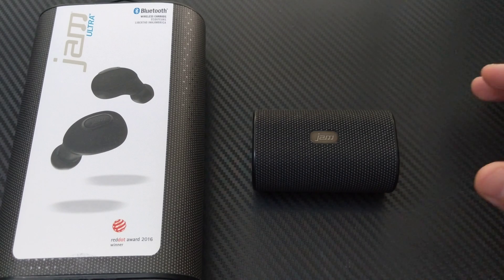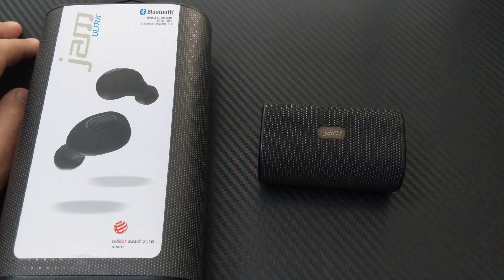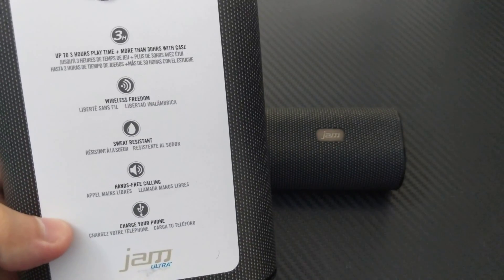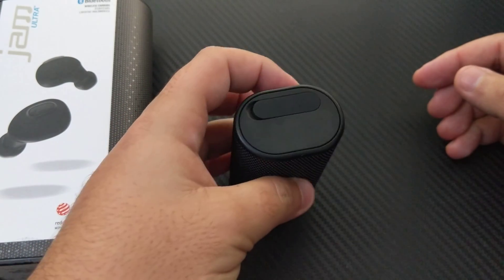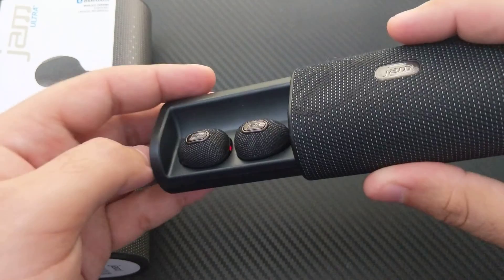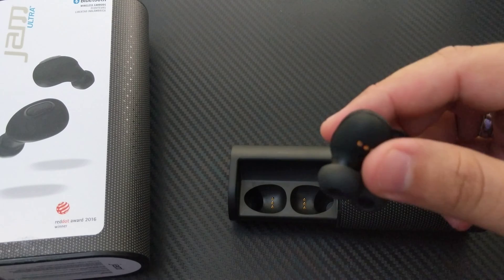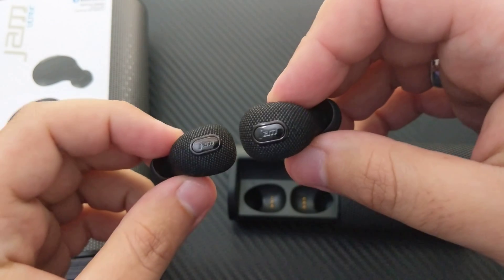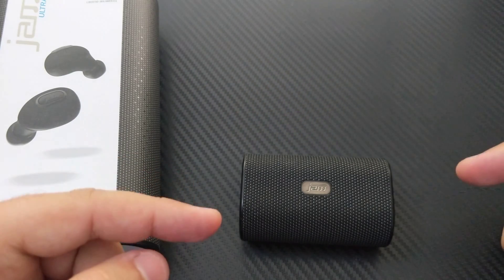Google Pixel 2 XL screen burn-in or image retention? | The best truly wireless earbuds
Does the pixel 2 xl suffer from screen burn-in, image retention or both? Jam Ultra truly wireless earbuds.